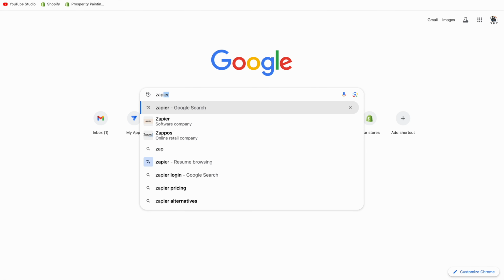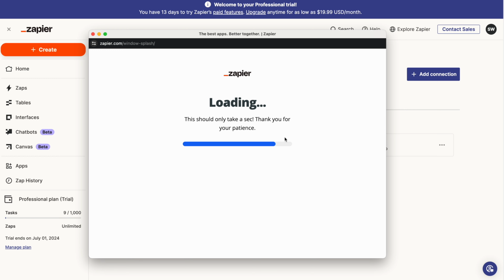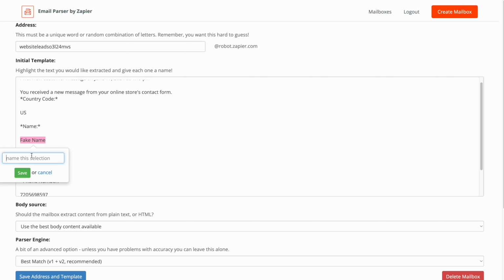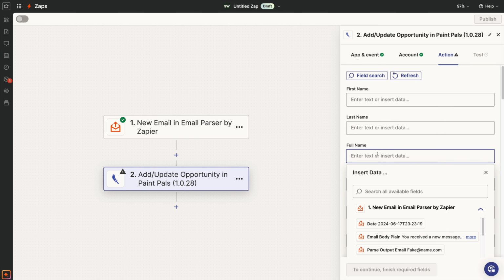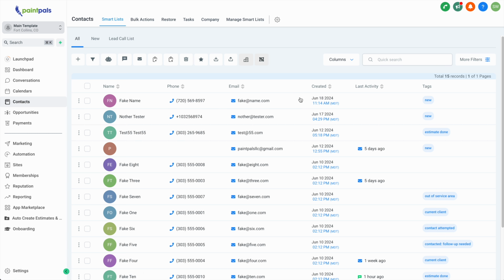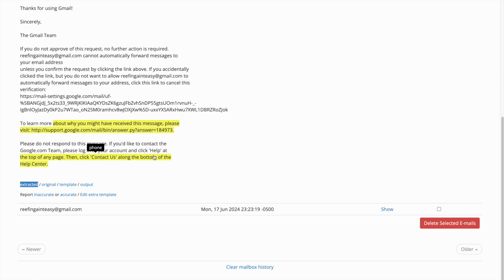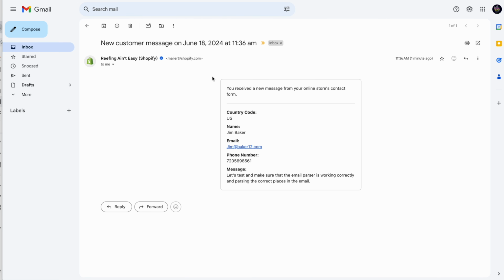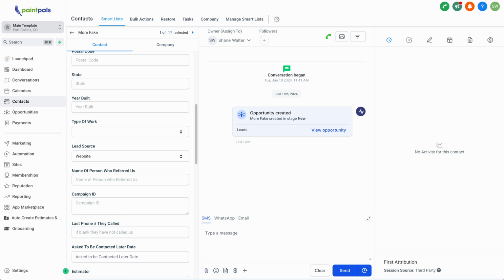Auto-Enter Leads into Any CRM for Free: Step-by-Step Guide